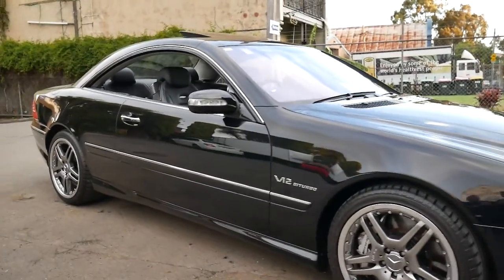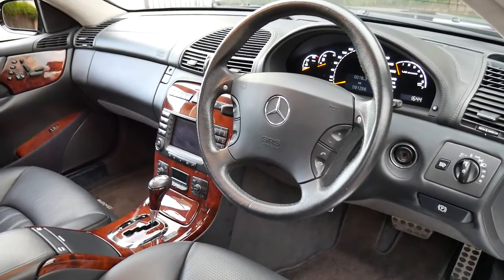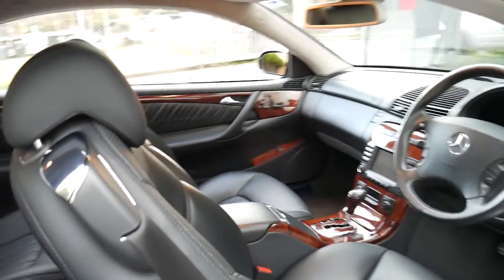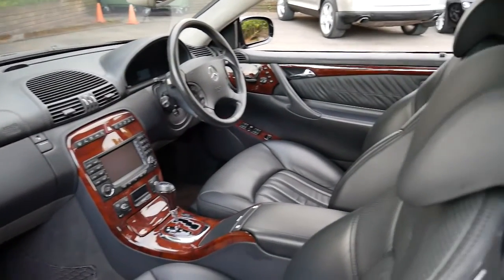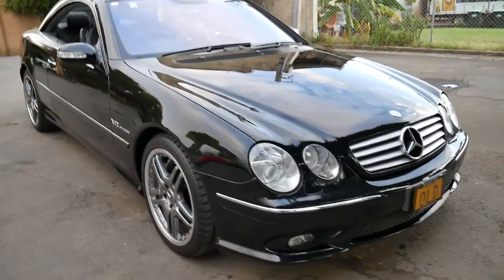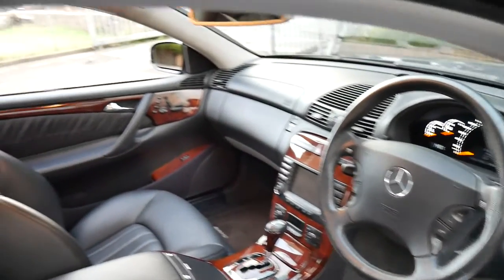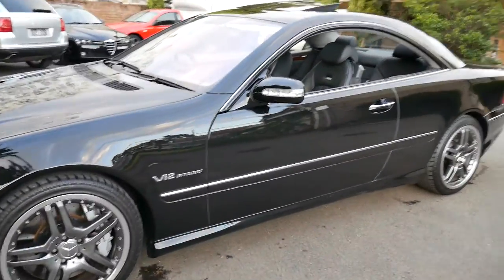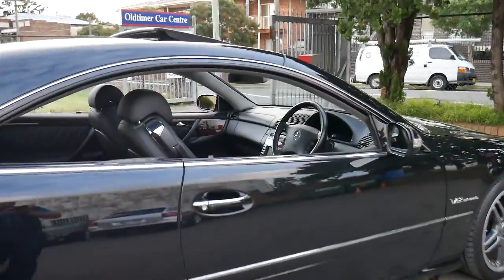2004 Mercedes Benz CL65 C215 Coupe